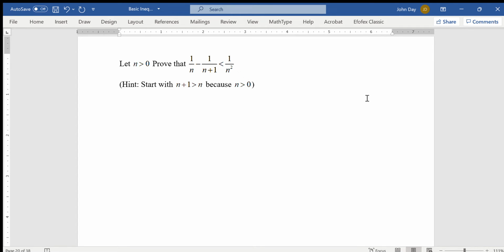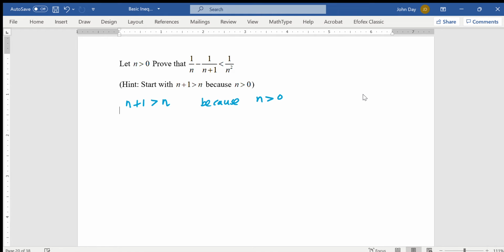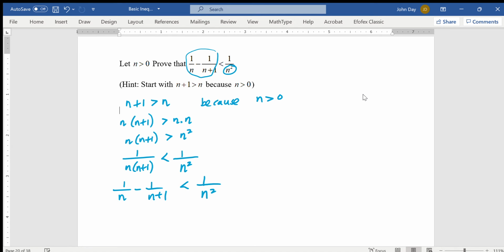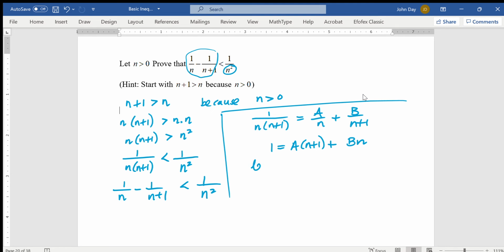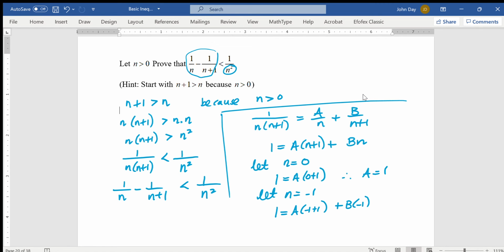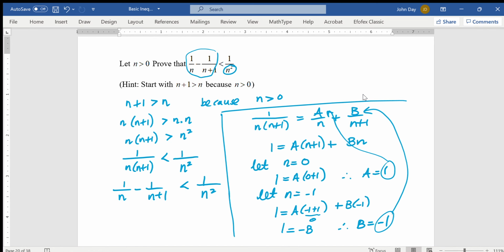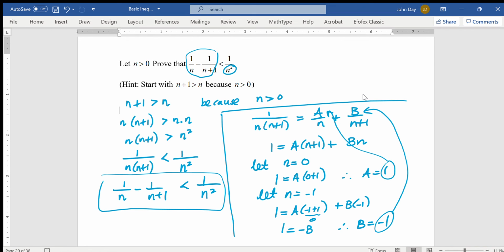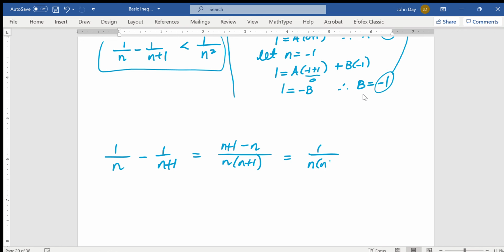Basic Inequalities Q2